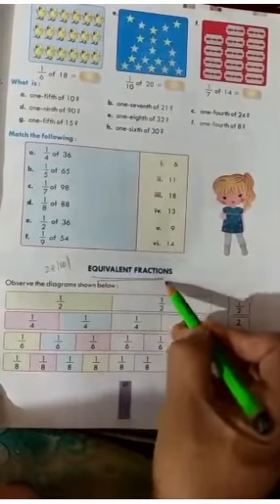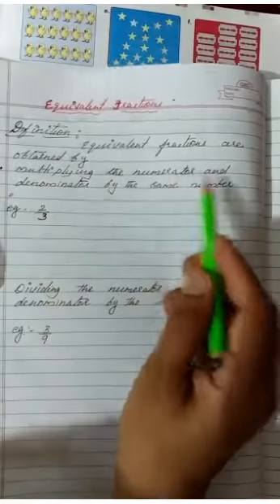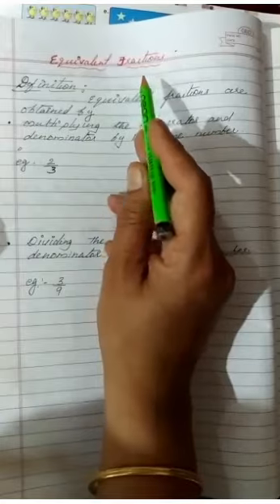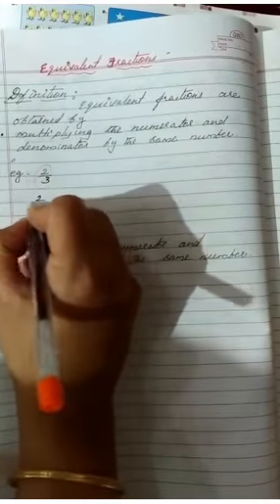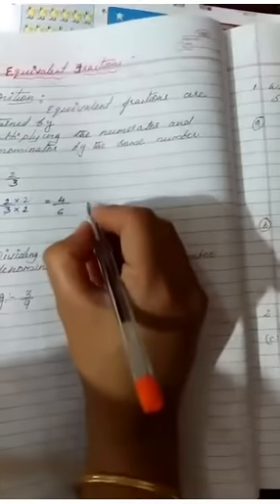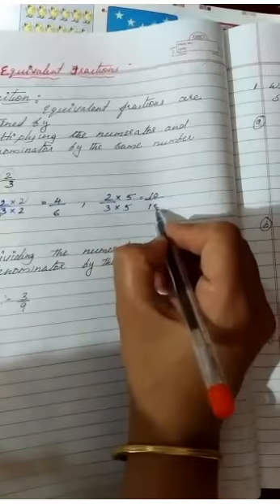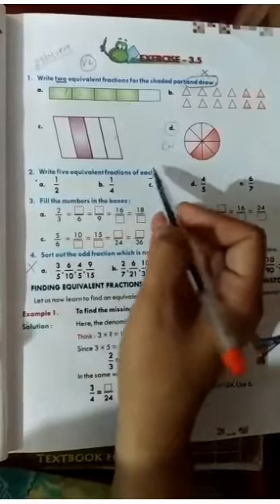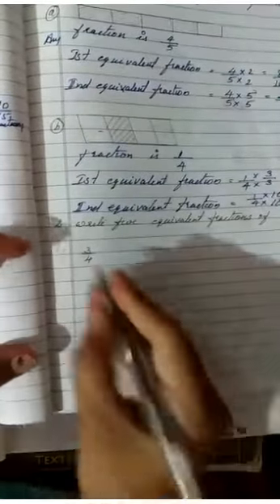Chapter - 3 Fractional Numbers Ex- 3.5